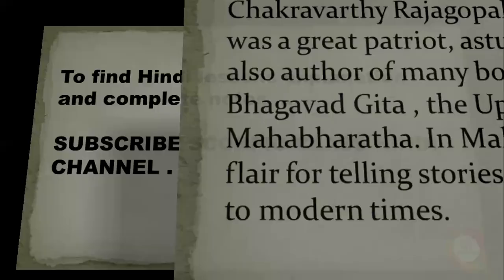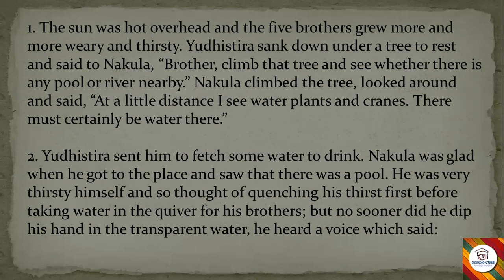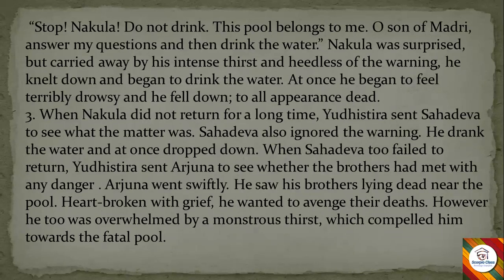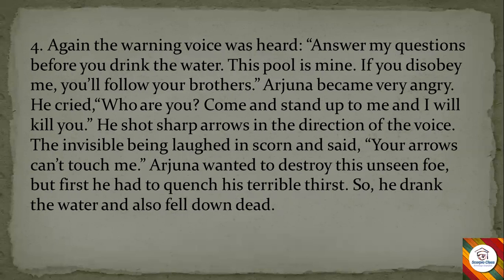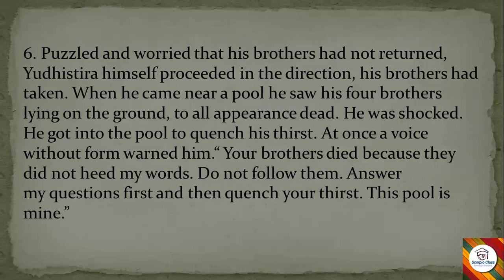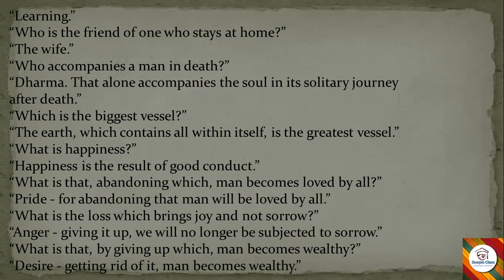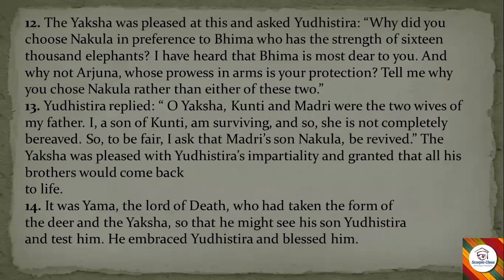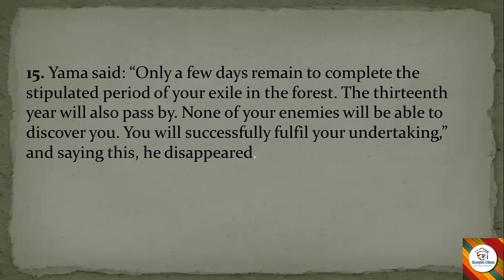9#THE ENCHANTED POOL#ENGLISH SECOND LANGUAGE#SCORPIO CLASS#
KSEEB CLASS 9#ENGLISH#SECOND LANGUAGE#KARNATAKA BOARD#THE ENCHANTED POOL#
SECOND LANGUAGE#THE ENCHANTED POOL#EXPLANATION#
AND SIMPLE EXPLANATION THE ENCHANTED POOL#

500 Ways to Learn English: Learn English Through Conversational Sentences & Grammar Concepts

30 Days to Better English
Learn How To Speak English Fluently: English Speaking Mastery In 7 Easy Steps
Learn English Through Stories : Volume 2 (Learn English Through Stories: 16 Stories to Improve Your English Grammar and English Vocabulary)
Learn to Write Correct English
Pack of 1 Mic 3.5mm /Clip Microphone for YouTube,Collar Mike,Voice Recording
WingDong Metal mic 3.5mm /Clip Microphone for YouTube,Collar Mike,Voice Recording

Short Stories in English for Beginners: Read for pleasure at your level, expand your vocabulary and learn English the fun way! (Foreign Language Graded Reader Series)

Learn English through Hindi - English Translation

Beginner's English (Learn BRITISH English as a Foreign Language): Enhanced Edition

SCORPIO CLASS#

english class video
best english classes online
english english speaking course
english reading class
best online classes for english speaking
english speaking lesson plans for beginners